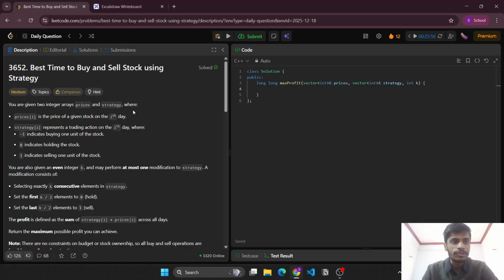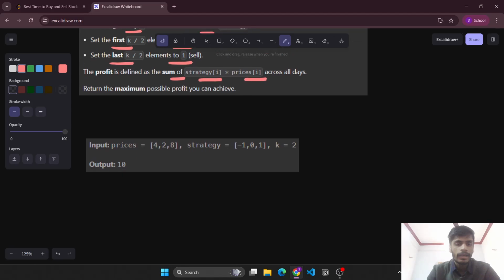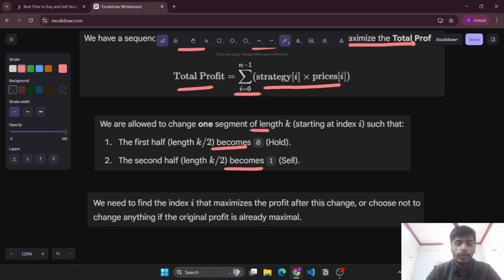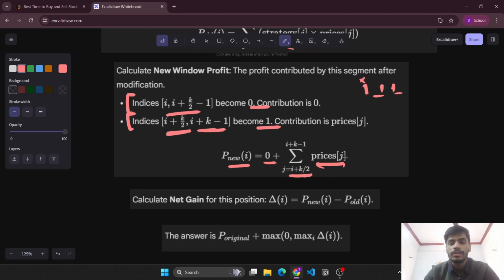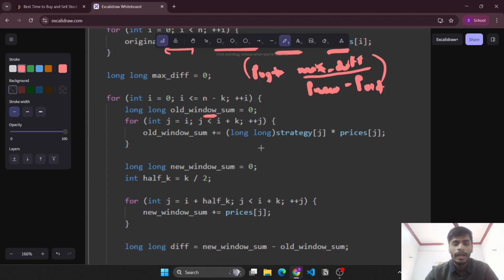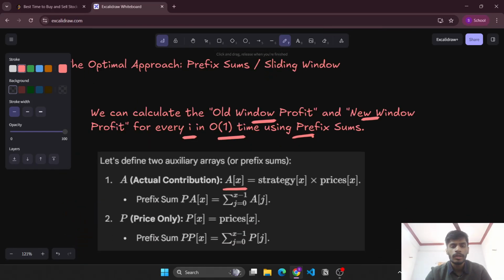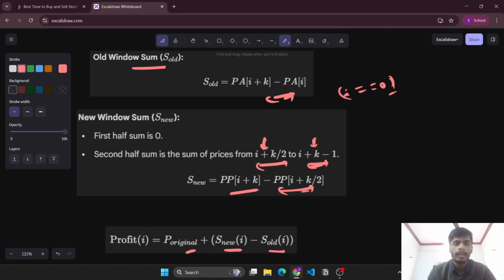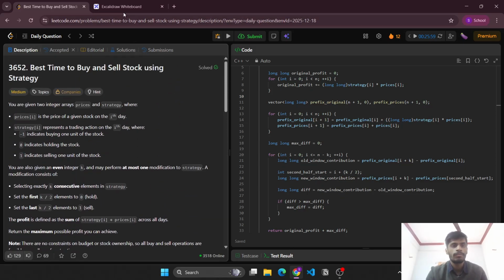LeetCode POTD 3652 | Best Time to Buy and Sell Stock using Strategy | Daily Challenge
🚀 LeetCode Problem of the Day (POTD) – Best Time to Buy and Sell Stock Using Strategy

In this video, we solve LeetCode: Best Time to Buy and Sell Stock Using Strategy, today’s daily challenge.

This problem focuses on maximizing profit from stock prices by applying a well-defined trading strategy. The key challenge is deciding when to buy and sell to achieve the highest possible profit under the given constraints.

📌 In this video, you’ll learn:
• Core intuition behind the problem
• Optimal Greedy / DP strategy

Perfect for daily LeetCode practice, interview preparation, and competitive programming.